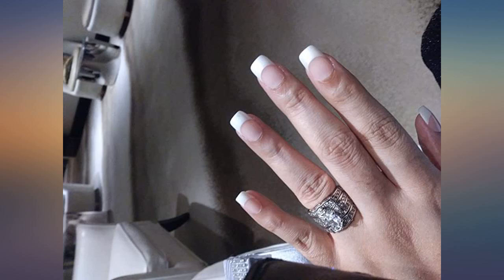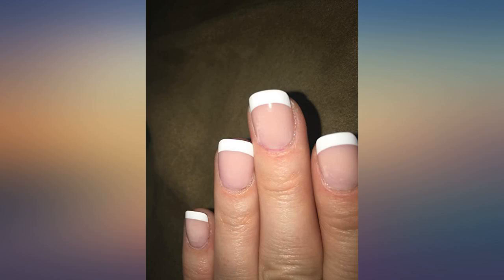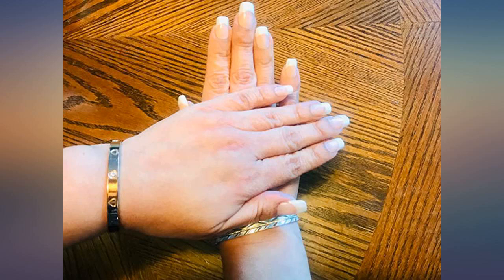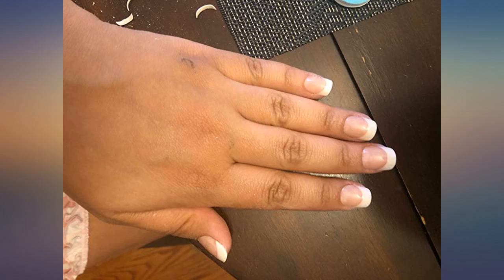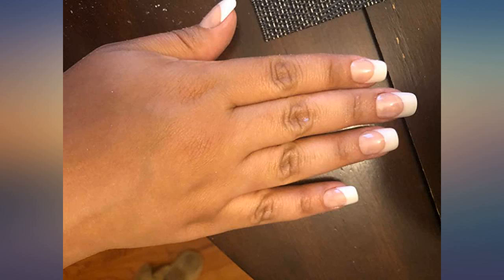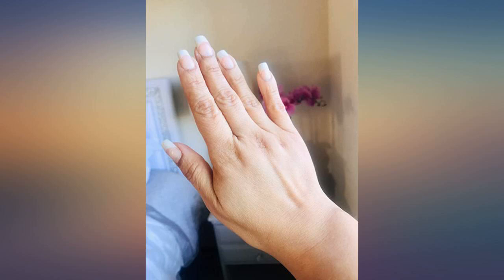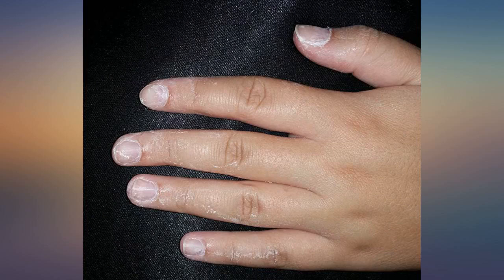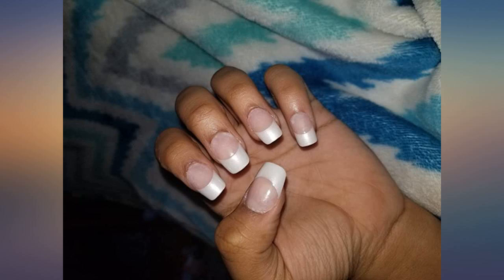Kiss Products, Inc. Kiss Everlasting French 28 Piece Nail Kit review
Main Features:
white tip won't chip. Self tabs for easy application. Hydroquinone-free. Patented rich, white tip won't chip; Crack or wear away for 7 days of normal wear. Longer wear with natural fit. Bring the salon home. Contains 28 nails, pink gel glue 2ml, mini file and manicure stick. Patented rich, white tip won't chip; Crack or wear away for 7 days of normal wear. Longer wear with natural fit. Bring the salon home. Contains 28 nails, pink gel glue 2ml, mini file and manicure stick

Reviews:
Being a waitress I work a lot with my hands and wash them a lot. Which is not the best condition for fake nails. I got these about four days ago. Very easy to apply. And they look great. Even after four days. Showed them to a coworker and she could not tell they are fake.. KISS Products have many wonderful renditions of their brand, but these artificial nails certainly top them all. The nails are durable, comfortable, long-lasting and easy to apply. I really admire the curve fit technology, which gives the nails a universal fit. My nail beds tend to be small, and this product fit like a dream. The no-chip guarantee lives up to its promise, and the perfect hue of pink make these nails look extremely real. I also admired the amount of white for the french tip. A little extra of this coloring allows for manicuring to desired length. I will definitely buy this product again.. These nails are an excellent deal. I was surprised how well they fit my nails. The flexi-fit technology makes them extremely comfortable and they don't seem to move out of place. KISS allows me to bring affordable beauty home. I spend $50 to have a manicure done at my local salon and these are about a fifth of the price. So, I think I'm going to continue with this product.. Who needs expensive salons when we have Kiss Nails? Fast and easy application, great price, long lasting, and they compliment various skin tones. I'm an artist, I work with my hands every day and they still look beautiful and haven't budged. I absolutely love my Kiss nails and will be back for more! I highly recommended them.. Love these nails. They are sturdy and look great . I've had them on since Thursday and today is Tuesday. I type 8 hours a day Mon through Friday and still no problems with the nails.